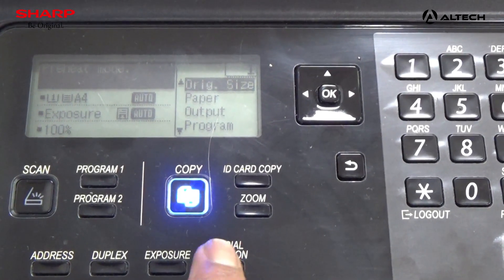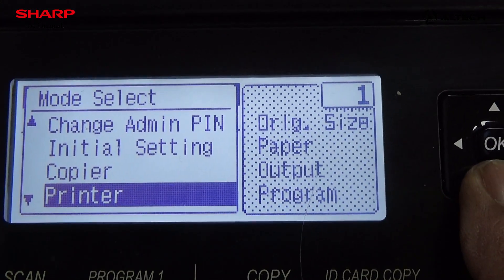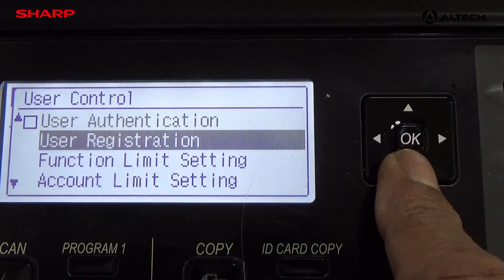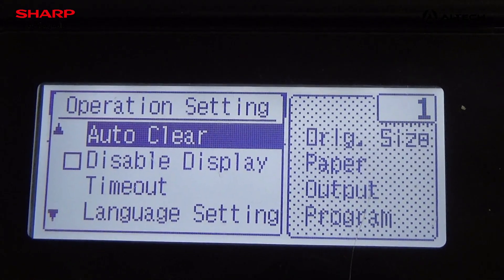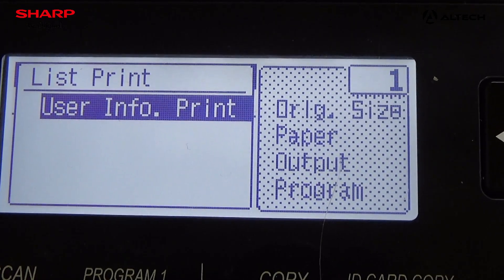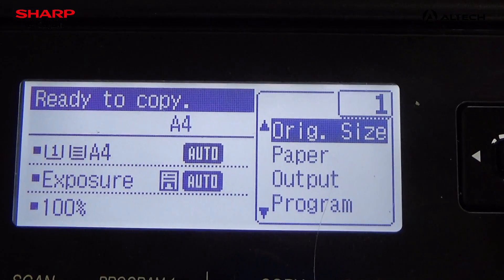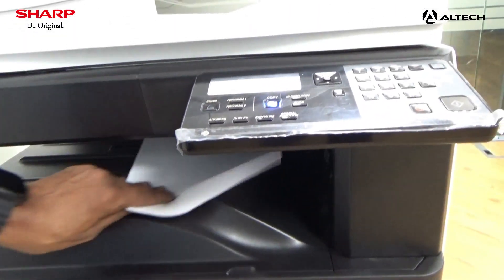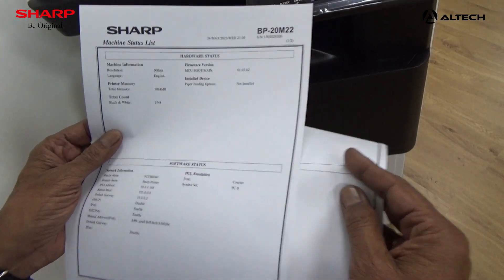How-To Check SHARP Photocopier Admin Mode and status report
this video will give a quick intro about how you can get into the admin mode of the SHARP BP 20M Series photocopier,

also, this will guide you on how to print the Status report of SHARP Photocopiers